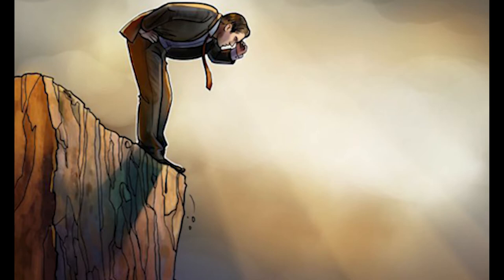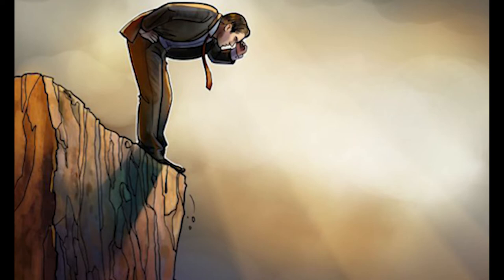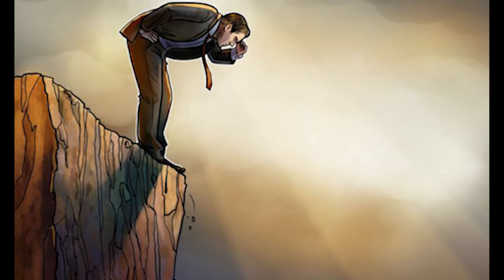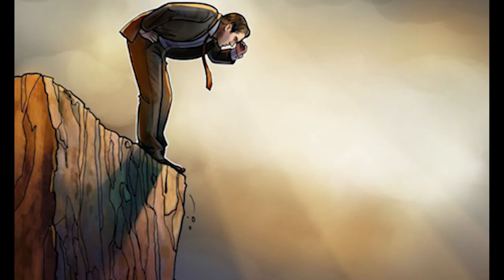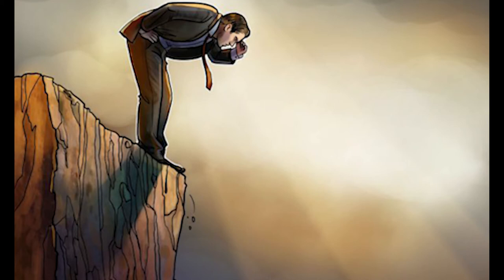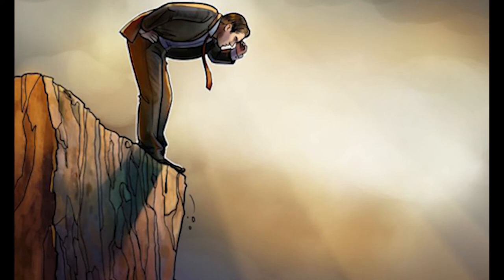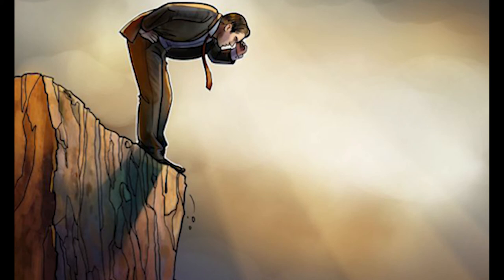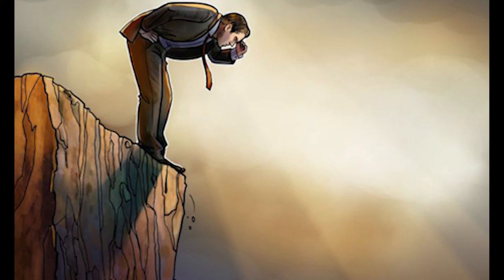What is Going On With the Crypto Markets, Experts Share Opinions,Hk Reading Book,